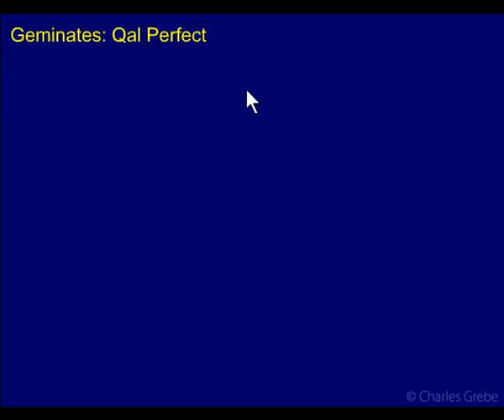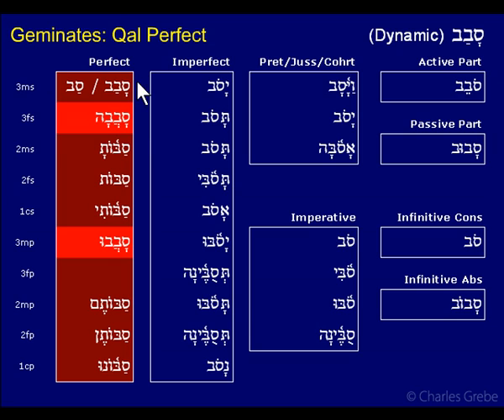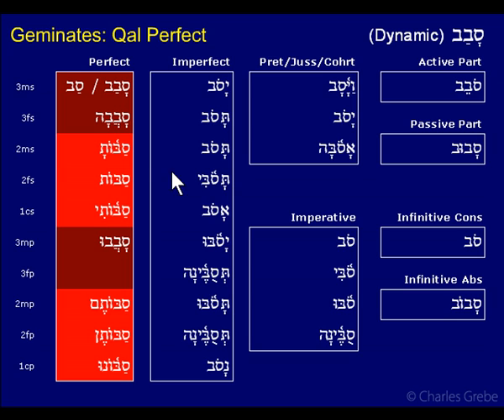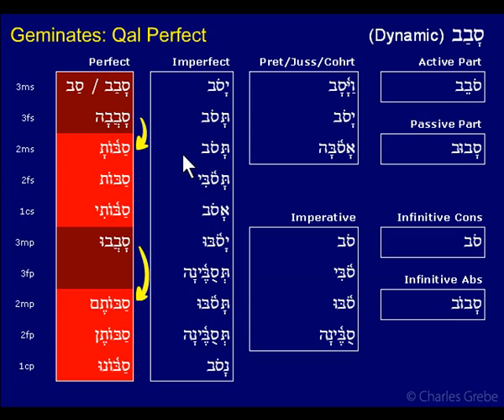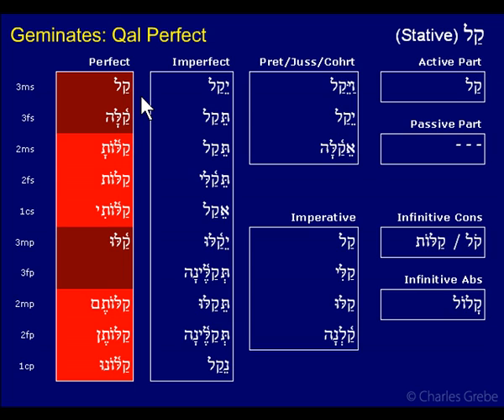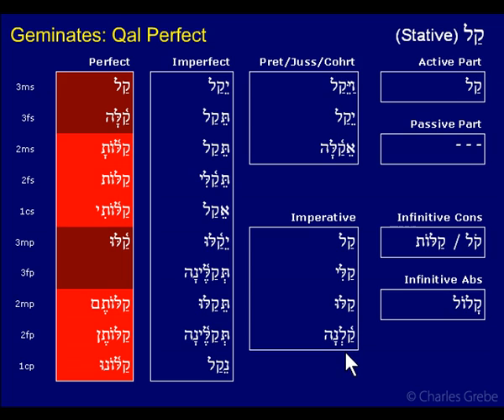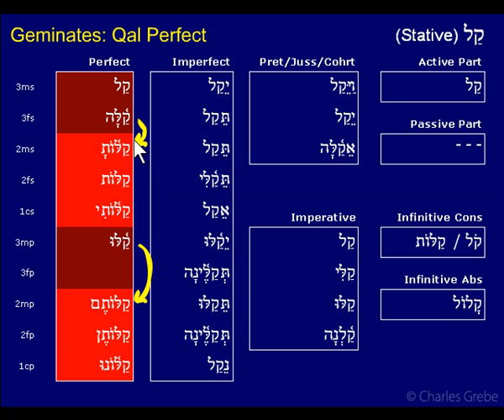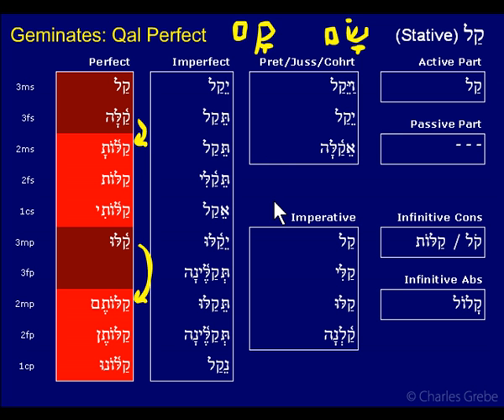39.02 Geminates Qal Perfect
39.02   Geminates Qal Perfect